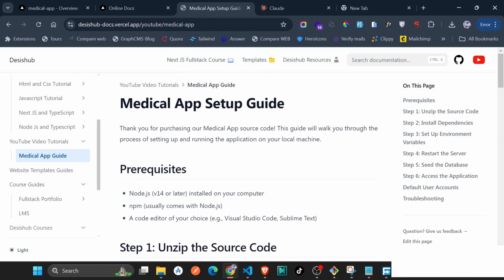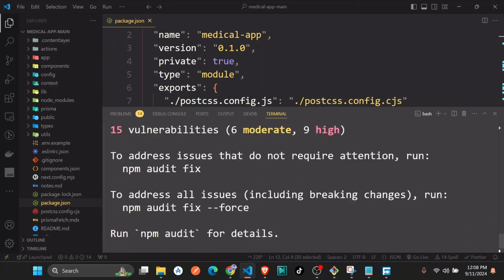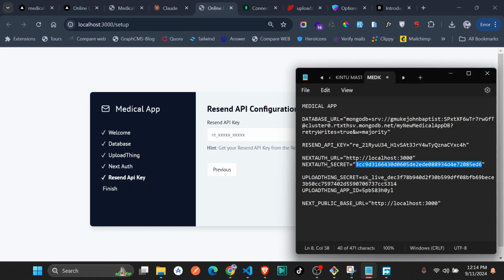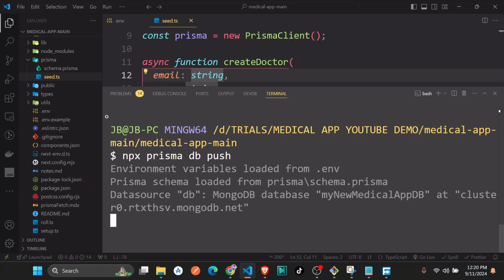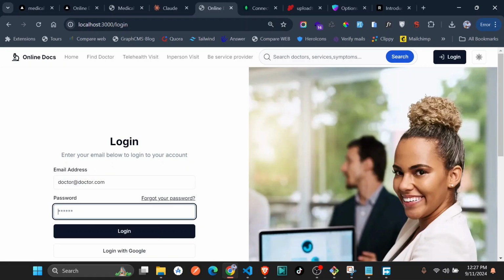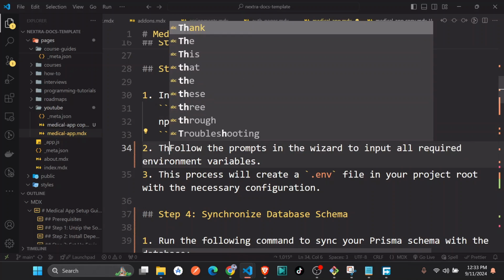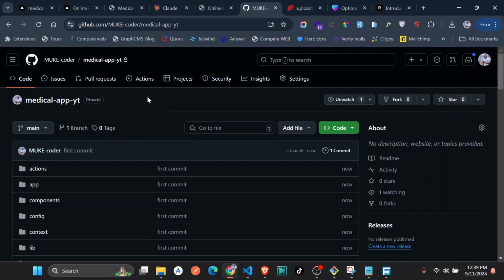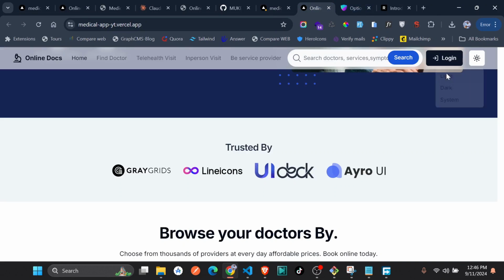Complete Guide: Set Up & Deploy Your New Medical App | From Source Code to Live Application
Congratulations on purchasing our Medical App source code! This comprehensive video guide will walk you through every step of the process, from initial setup to final deployment. Whether you're a seasoned developer or new to app deployment, this tutorial has got you covered.
In this video, you'll learn how to:

Unzip and set up the source code
Install all necessary dependencies
Configure your environment variables
Synchronize your database schema
Seed your database with test data
Start your development server
Troubleshoot common issues
Deploy your application to a live server

By the end of this tutorial, you'll have your very own instance of our powerful Medical App up and running, ready to customize for your specific needs.
Don't forget to check the video description for links to additional resources and our support channels.